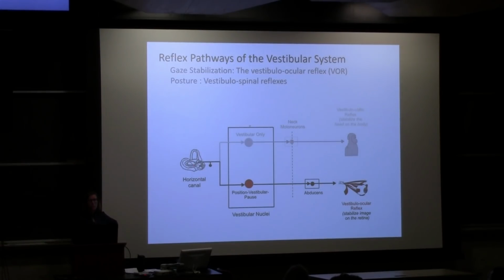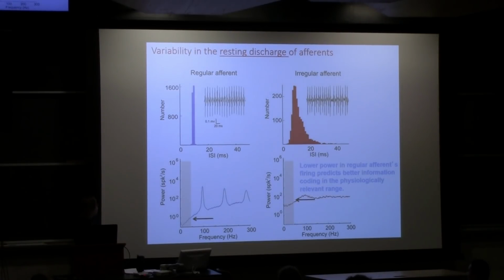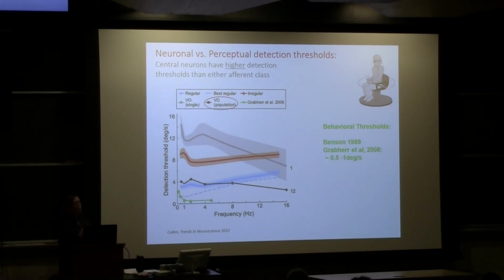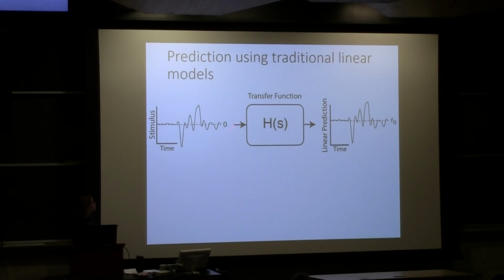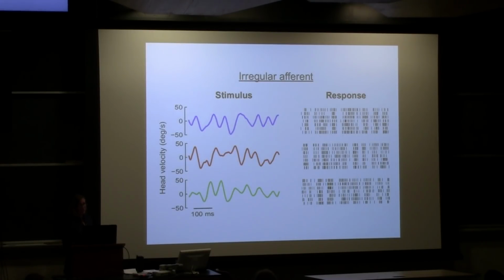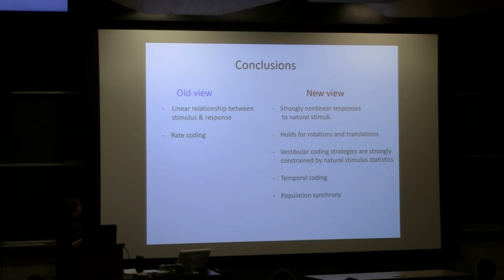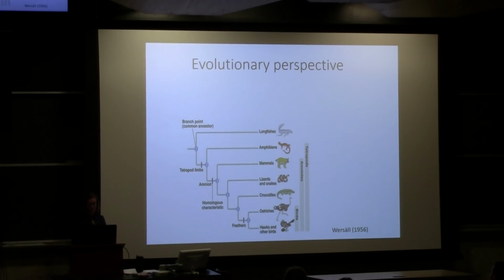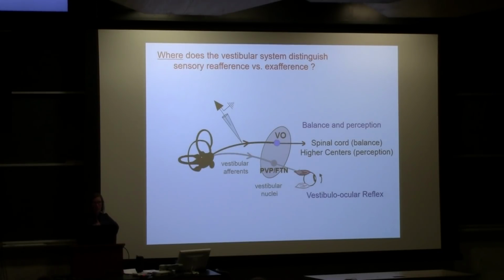SBE II Lecture 30 - Cullen 3